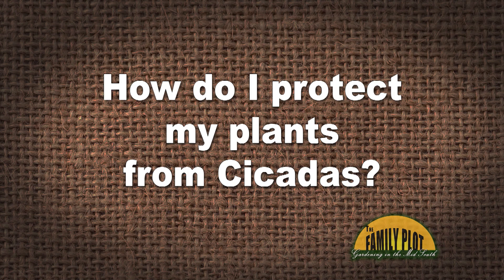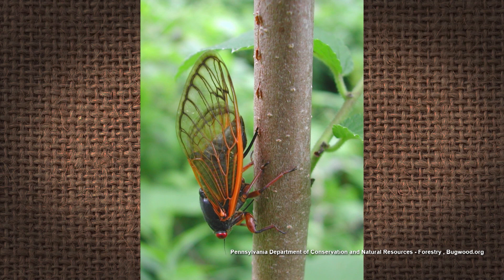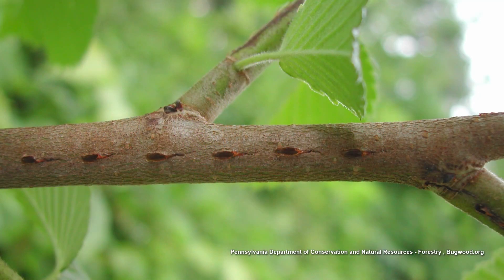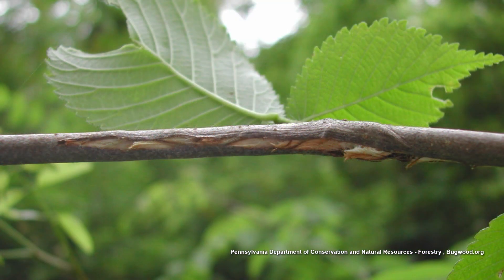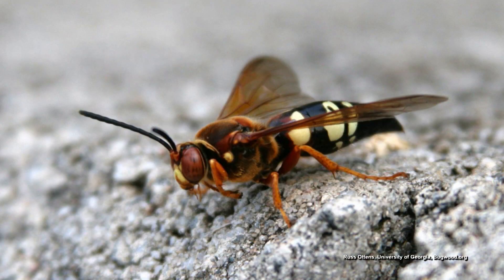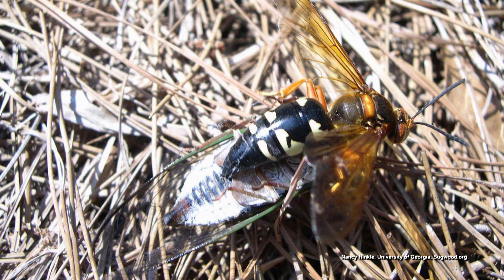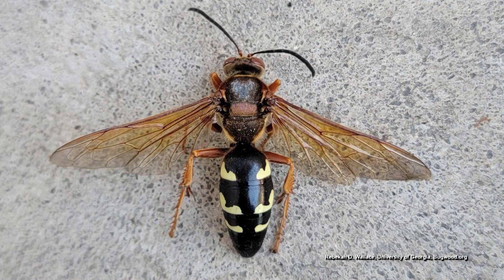Can I protect my plants from cicadas?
Periodic cicadas can damage over 250 different kinds of plants. The female lays eggs in the twigs and branches which makes them die. It will not kill the whole plant. A mesh covering will keep the cicadas away from the plants. If you are planting new plants, you can wait until after the cicadas problem is over.